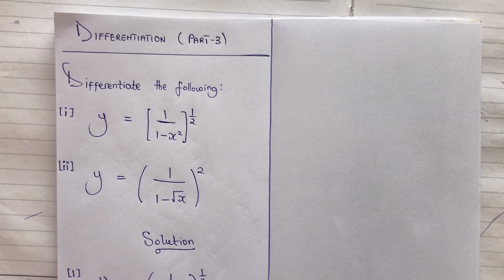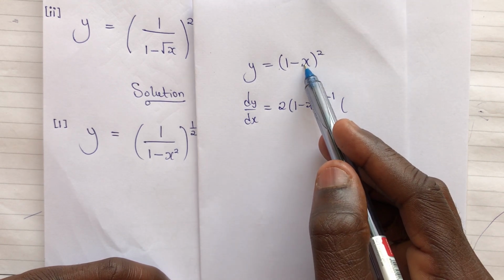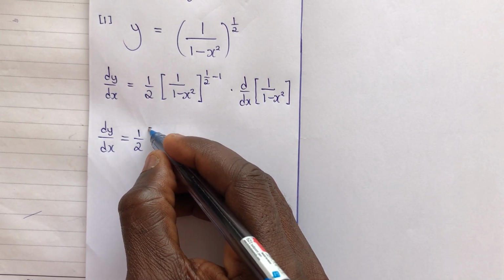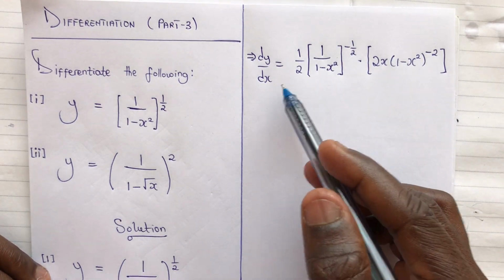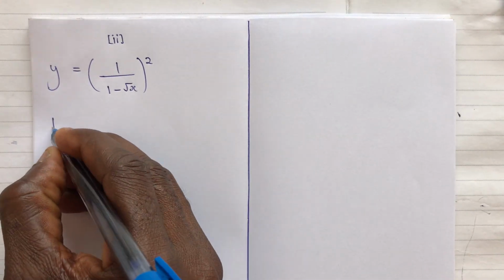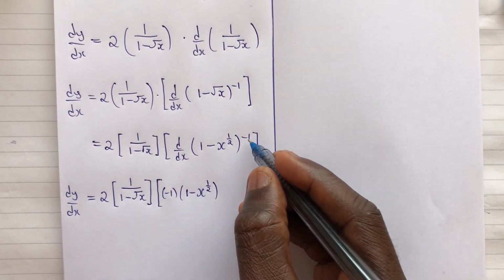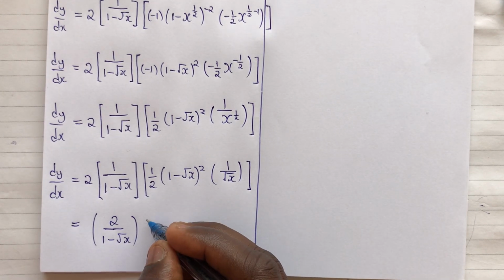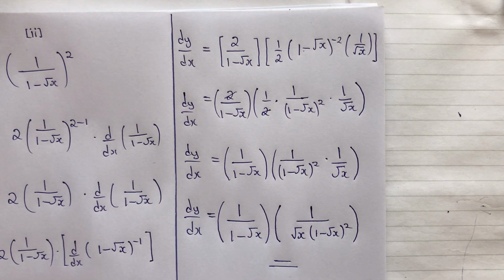DIFFERENTIATION (PART 3) |CALCULUS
Differentiate the function y=(1/1-x^2)^1/2 and y=(1/1-rootx)^2